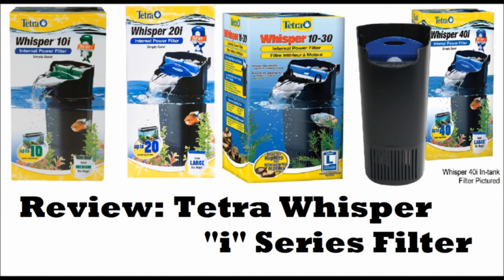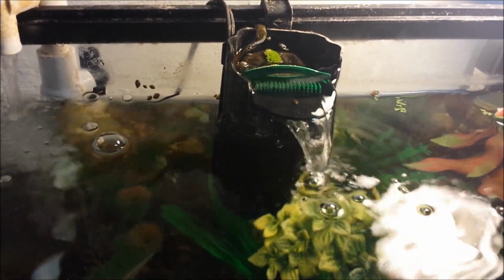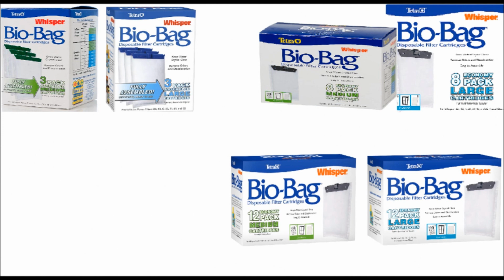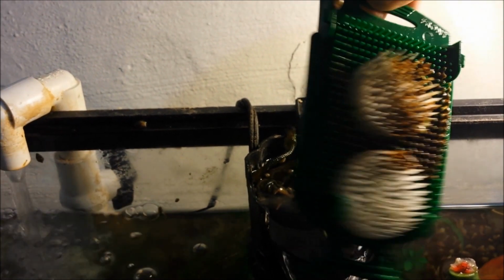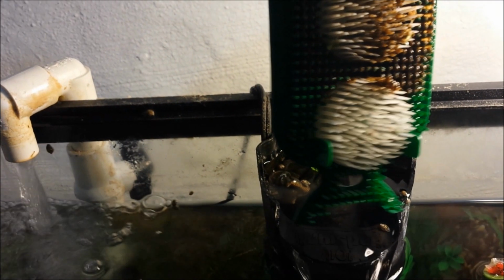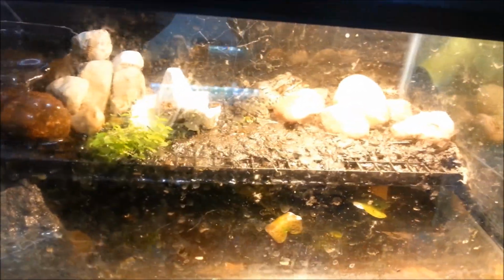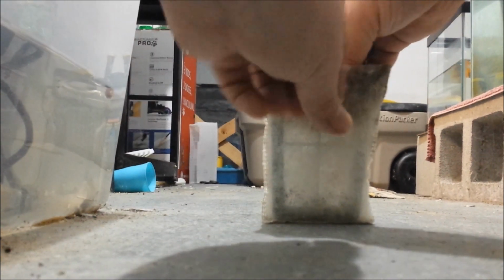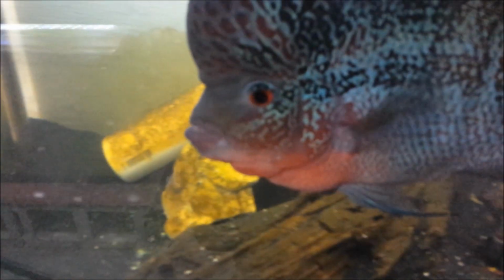Tetra Whisper i Series Filter Review: How to Improve Filter - Product Reviews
Review of the internal filters by Tetra. In depth review covering the filters performance as well as including a method to increase capabilities of this filter (or other filter types).

7:12 for filter performance improvement
8:54 to vote for next type of review item

Art Created by:
Robert Chapman